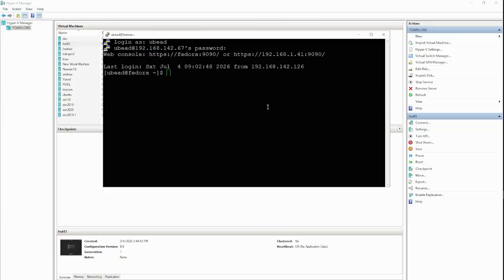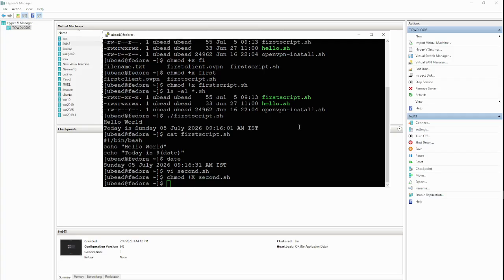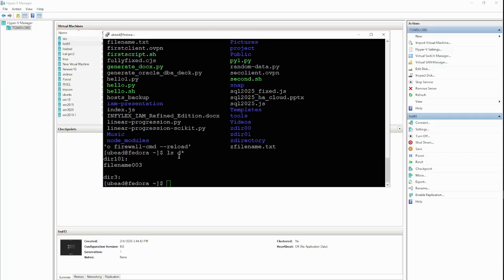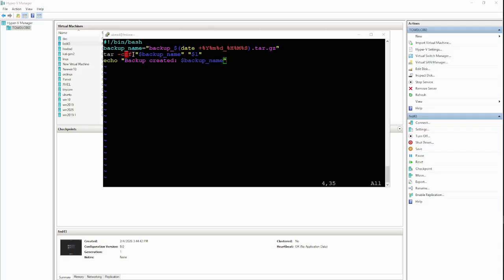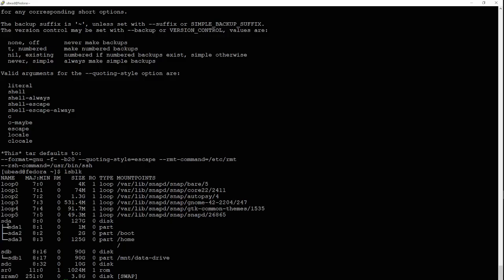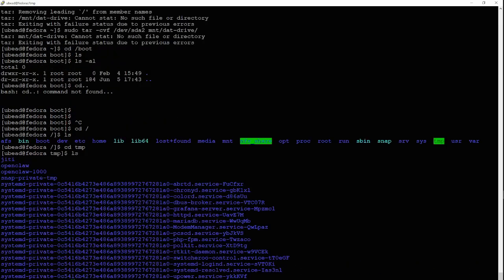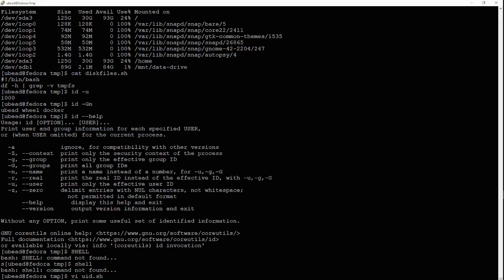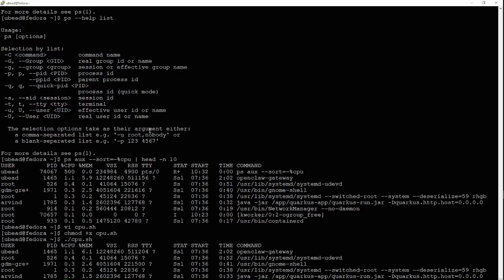Bash Scripts - 2026 07 05 09 10 47